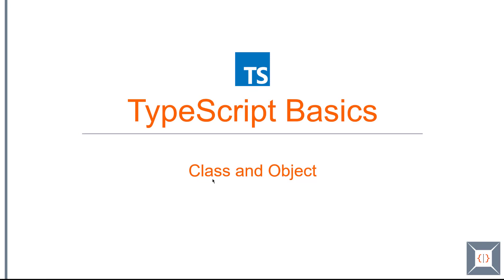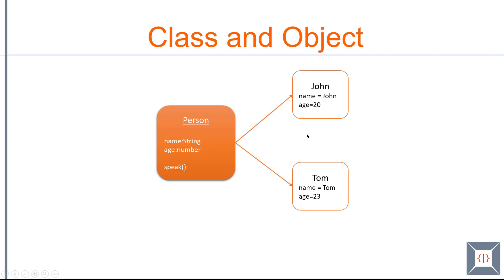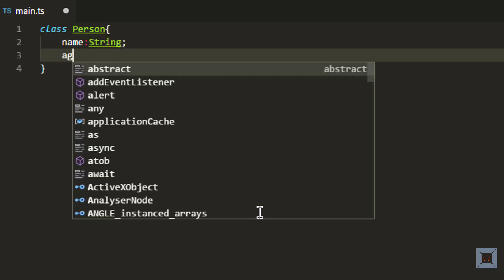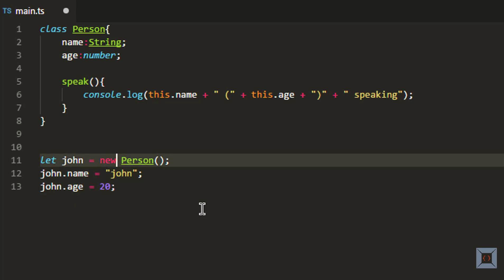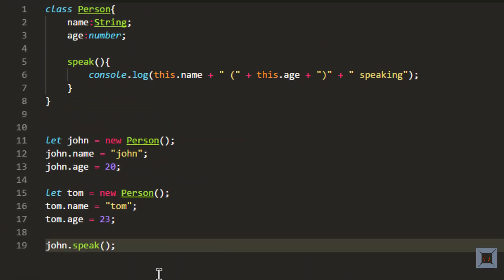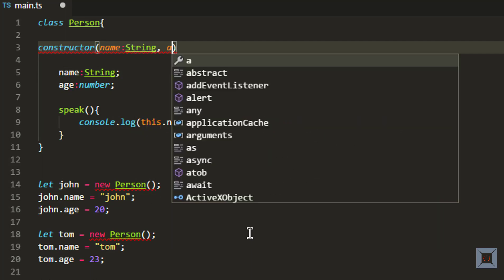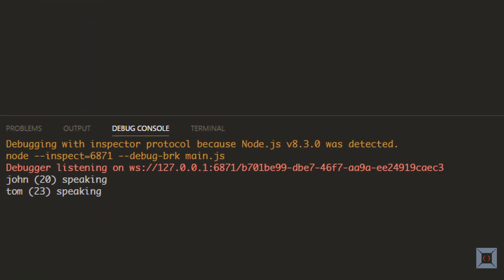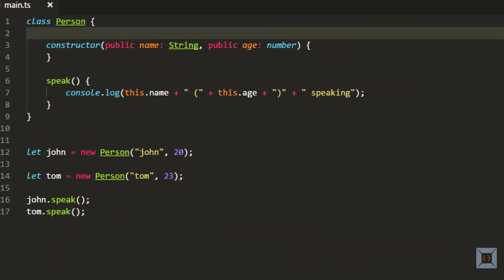TypeScript Basics | 13 Class and Object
In this part of TypeScript basics, we are covering Class and Object